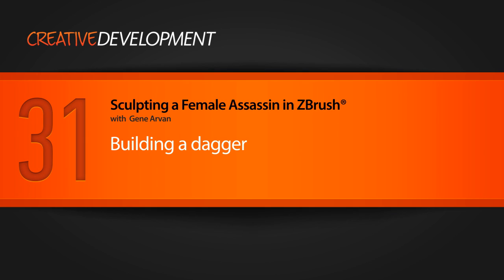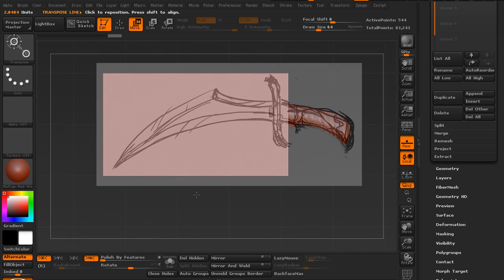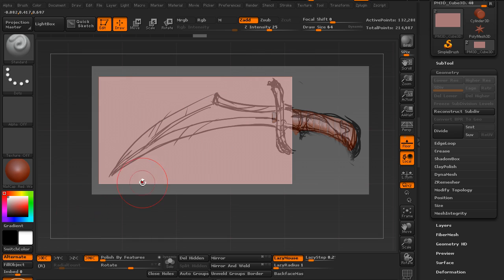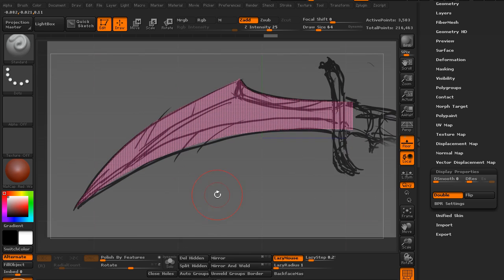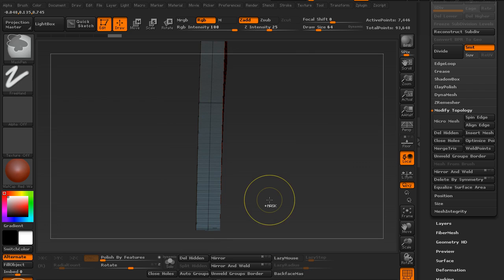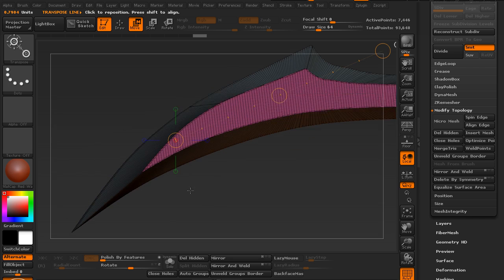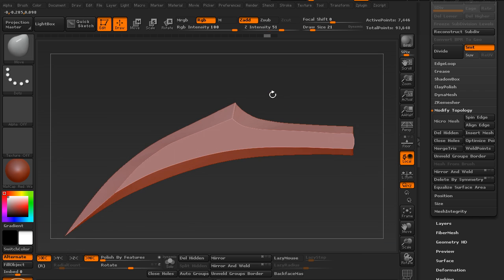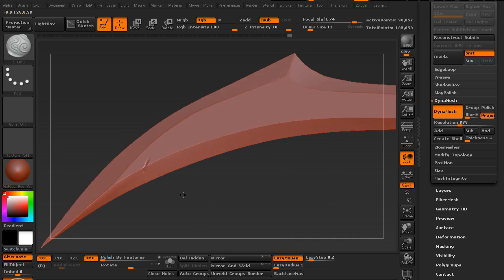31 Building a dagger